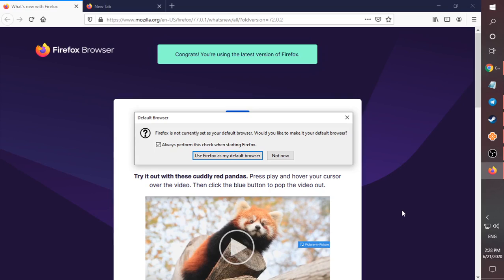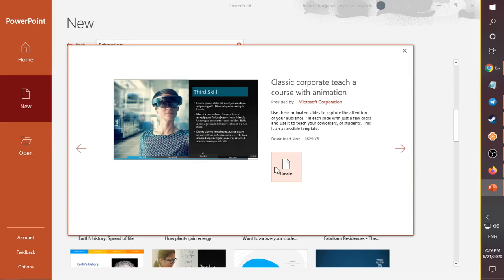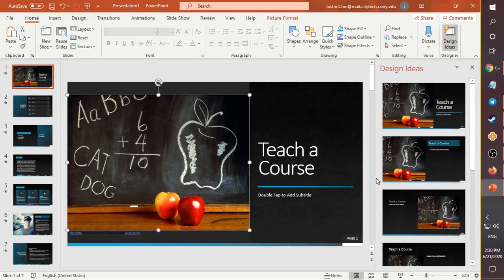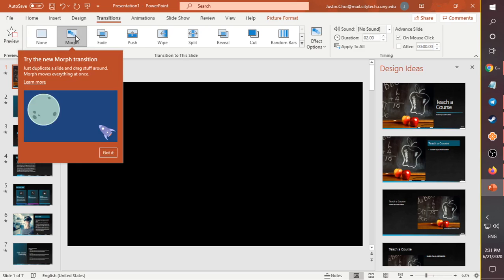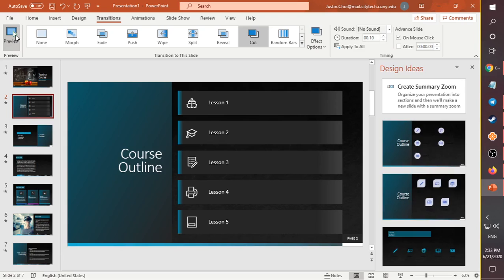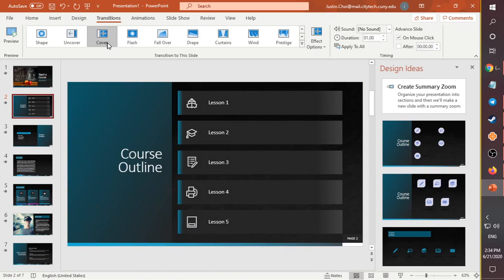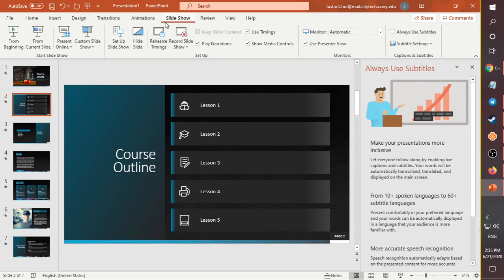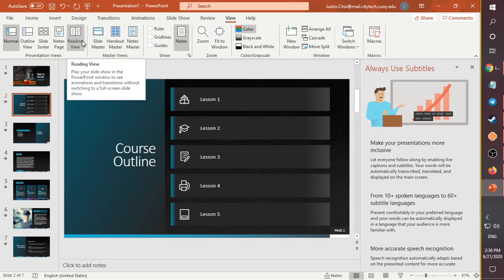Creating and Managing Presentations